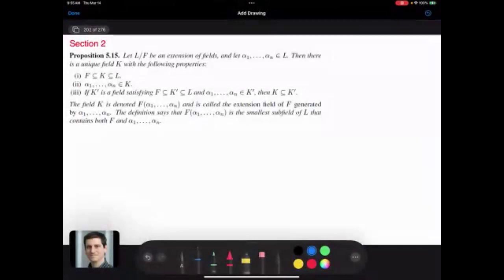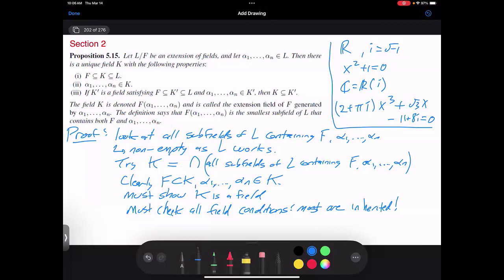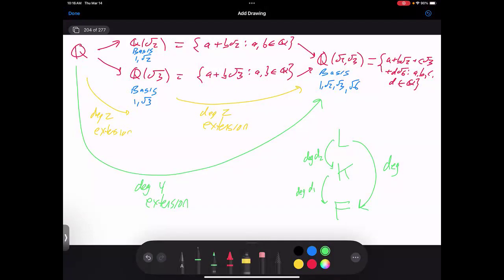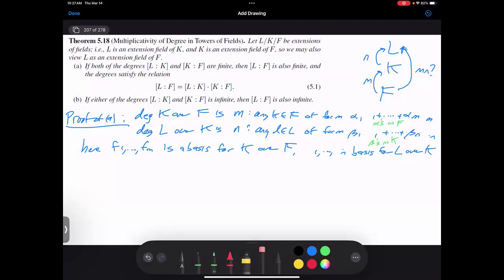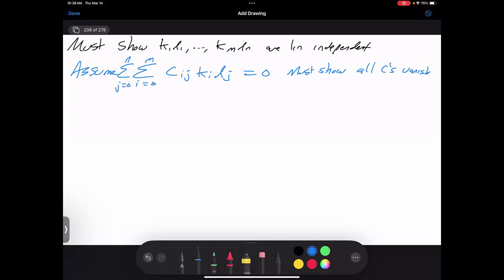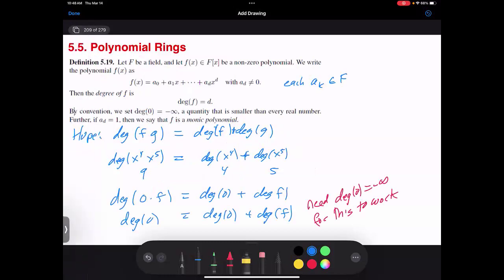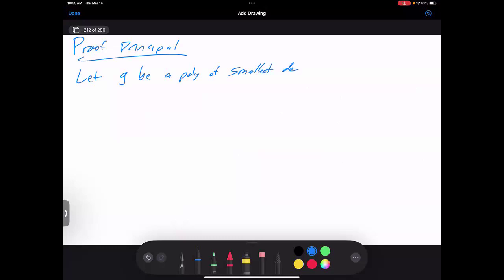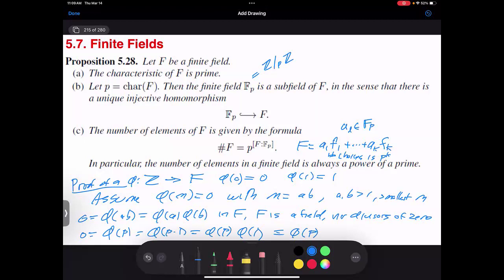Math355Sp24 Sec2 Lec13 FieldExtensionsFiniteFields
Math 355: Abstract Algebra: Steven Miller: Williams College: Spring 2024: Section 2: Lecture 13: 14 March 2024 : Field Extensions, Finite Fields